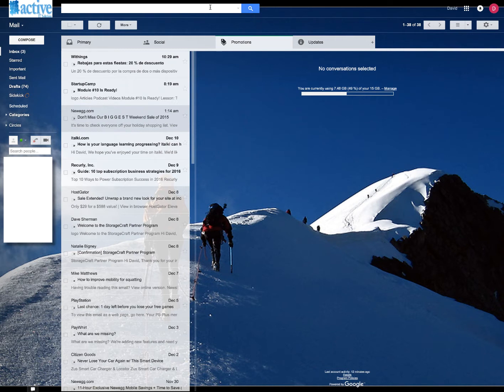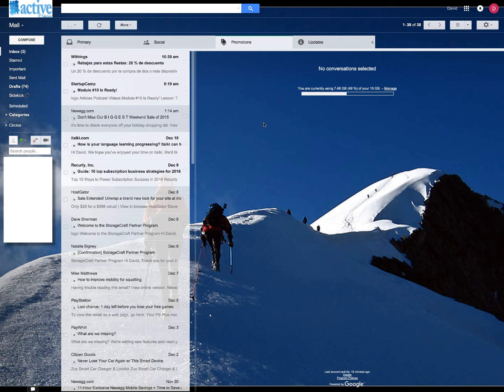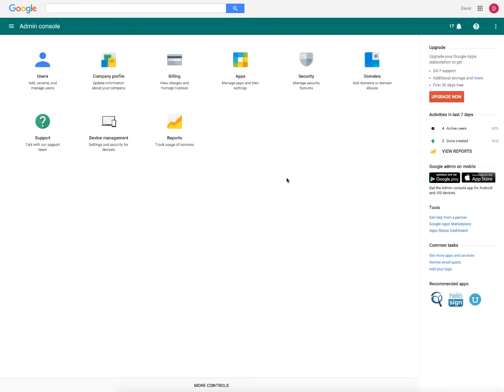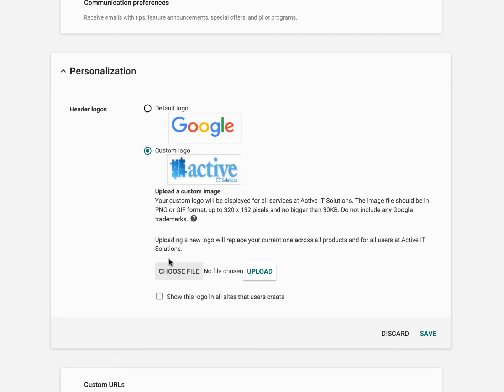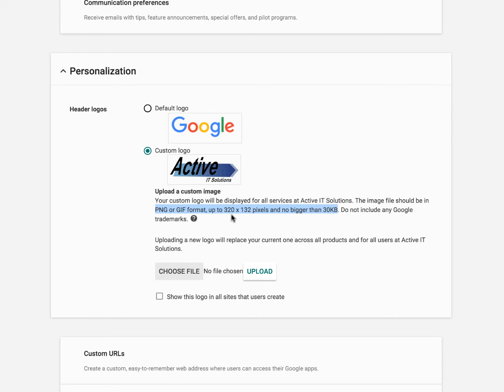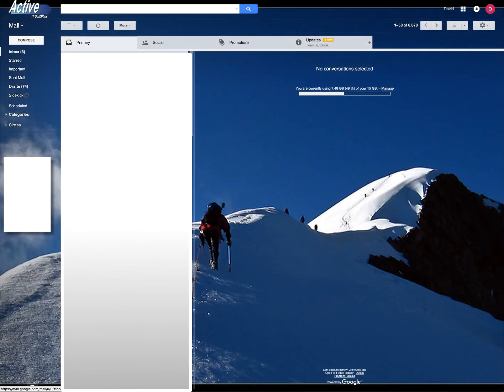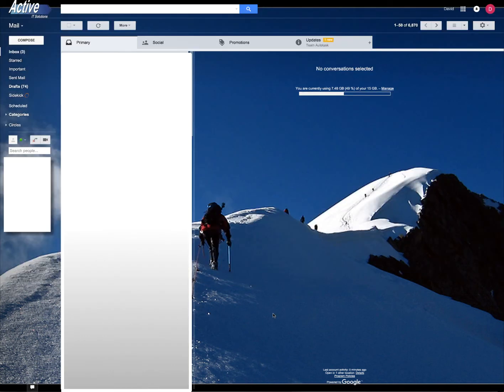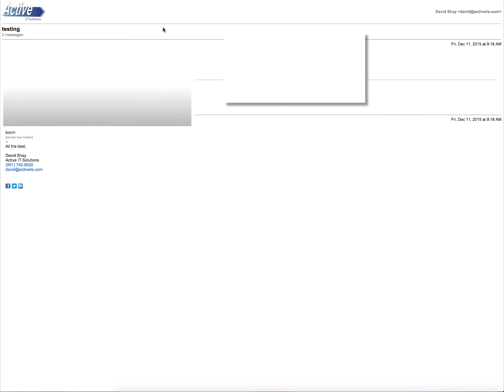Google Apps - How to add your Company Logo to Google Apps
A hidden gem of Google Apps is your ability to brand it to your company. In this video I show you how to add your company logo to Google Apps. This logo will show up through out your entire company, as well as on the heading of email print outs.

Steps:
1. Click Settings on to top right hand side of Gmail
2. Clock on 'Manage this domain'
3. Select 'Company Profile'
4. Click on 'Personalization'
5. Select Custom logo
6. Upload your file

Make sure your custom logo image file is in PNG or GIF format, up to 320 x 132 pixels and no bigger than 30KB.